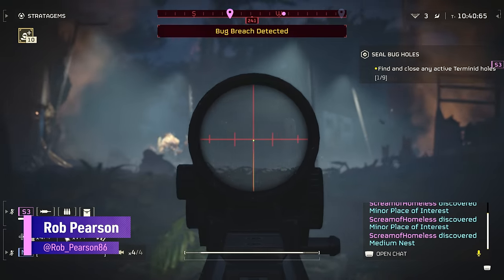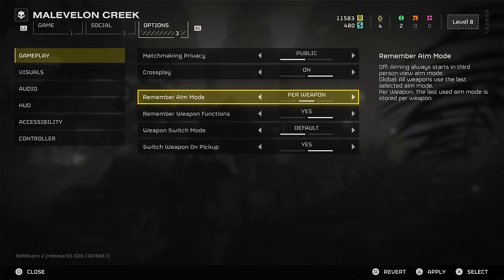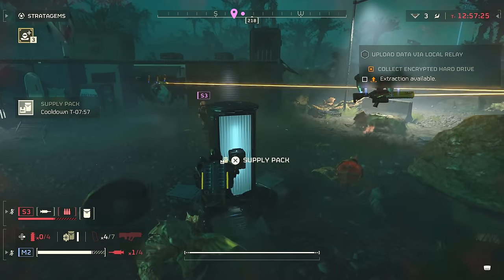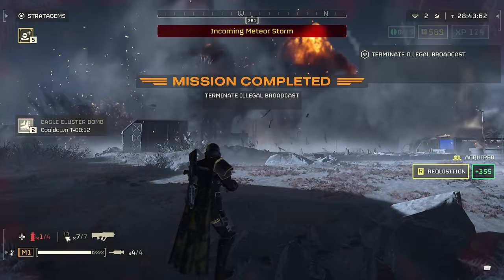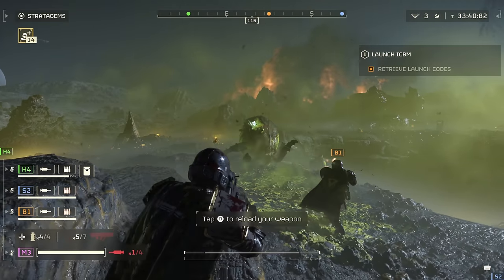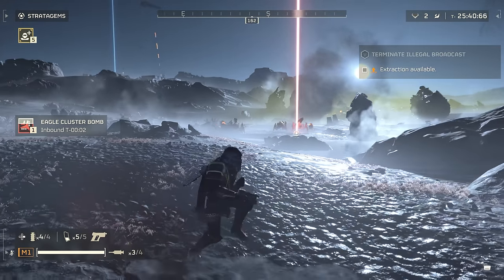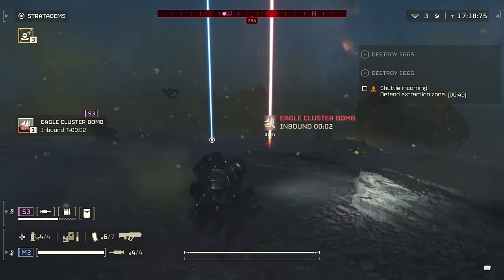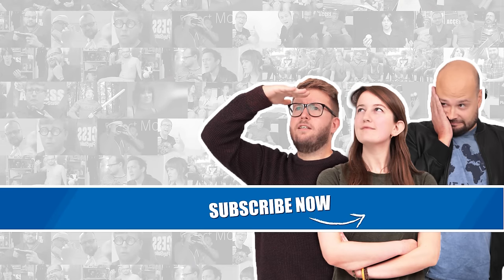Helldivers 2 Tips And Tricks To Start Saving Super Earth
You want Helldivers 2 tips and tricks? We got Helldivers 2 tips and tricks. Enough to get you started as a defender of Super Earth, explaining basic survival tactics, the best stratagems, the best equipment, how to get more medals and super credits from the map and be the best Helldiver you can be. These Helldivers 2 tips and tricks for beginners will help save the day.

These are tips and tricks to make Helldivers 2 even more fun to play: you’ll master the stims and supply packs, learn sneaky shortcuts to completing missions and make the most of the Helldivers 2 stealth system. We also explain how to find more samples, keep those samples and where to spend them. One of the simplest Helldivers II tips is making use of a huge payday, and we explain how.

Our Helldivers 2 guide covers all kinds of tips for surviving your tour of duty on alien worlds,, but if you are looking for specific Helldivers 2 tips and tricks, here are some time codes for you:

00:00 - Intro
00:53 - Hidden controls of Helldivers 2
02:22 - Make the most of stims and supply packs
03:31 - How prepare for a battle in Helldivers 2
04:28 - Easy objectives and map exploration
05:56 - How to prioritise objectives in Helldivers 2
07:17 - How to survive for longer in Helldivers 2
09:23 - Helldivers 2 best stratagems

We hope these Helldivers 2 tips help you avoid becoming a bug’s dinner. If you have advanced tips for Helldivers 2 from playing at a higher level, why not share them in the comments below. If you have any questions about our Helldivers 2 guide, please do ask them and we will do our best to offer guidance.

And if you don’t have the game yet and are interested to learn more about Helldivers 2 - check out our huge impressions video You can also hear about the game’s secret dungeon master, and how Arrowhead pull the strings behind the scenes, in our huge Helldivers 2 interview